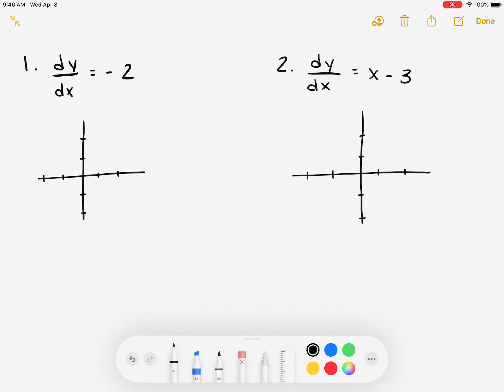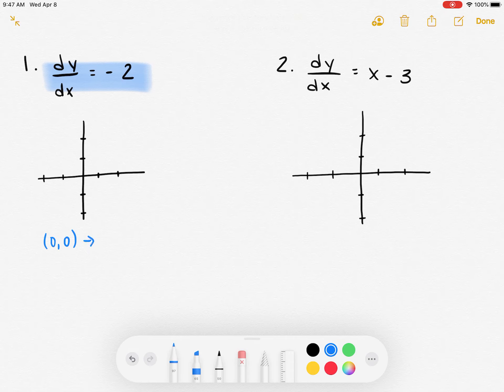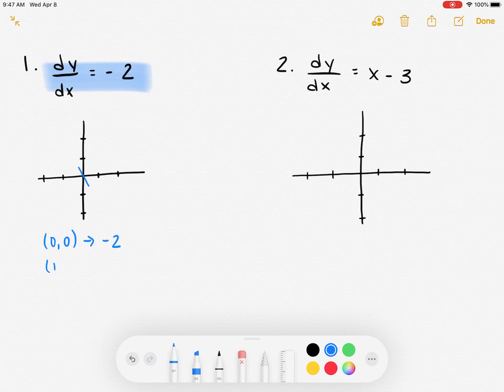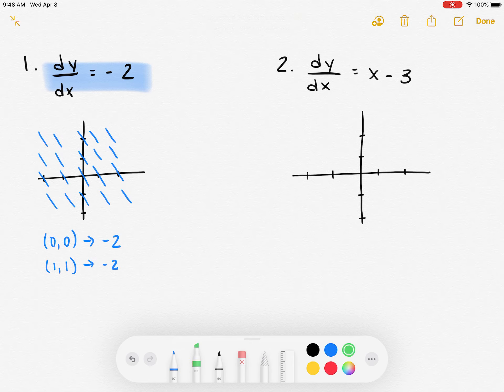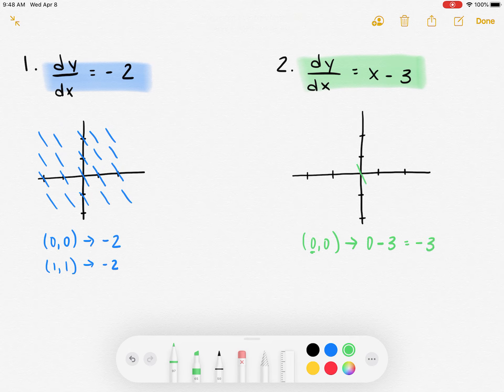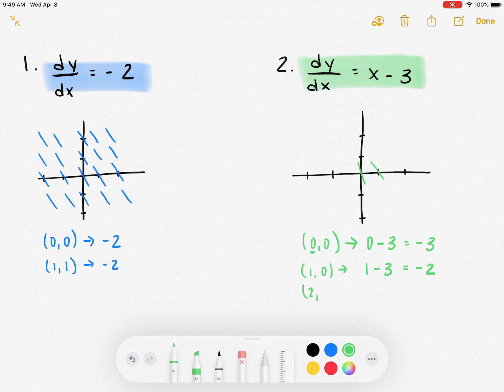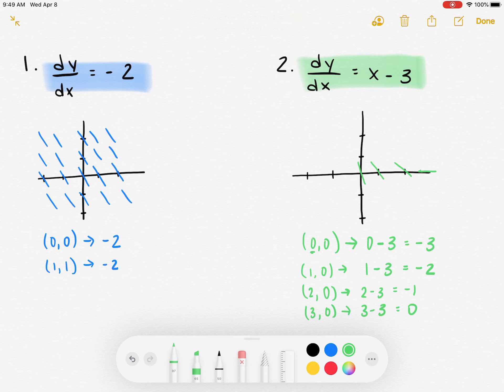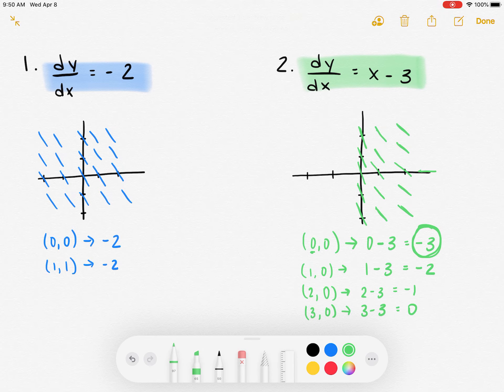Slope Field Project